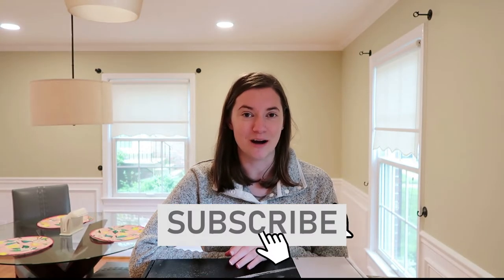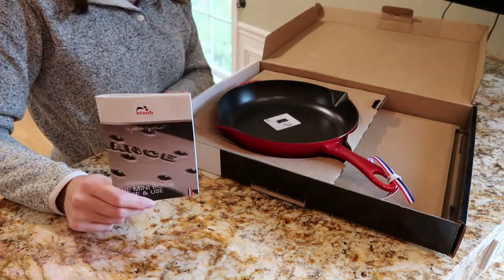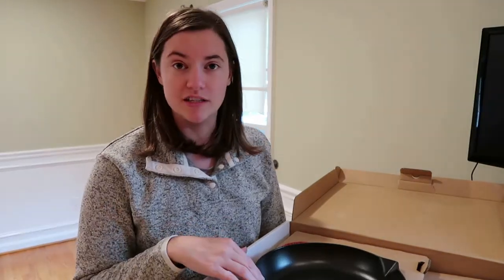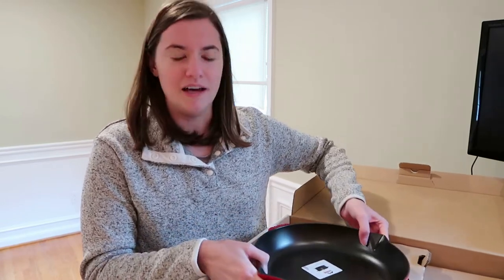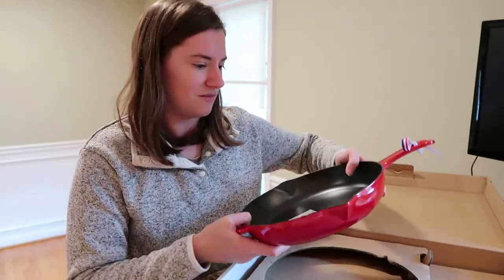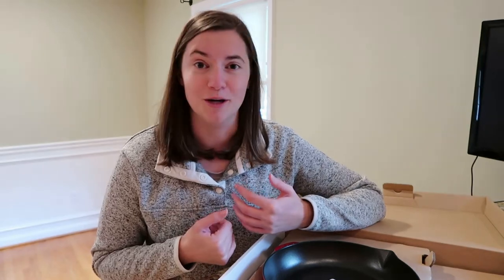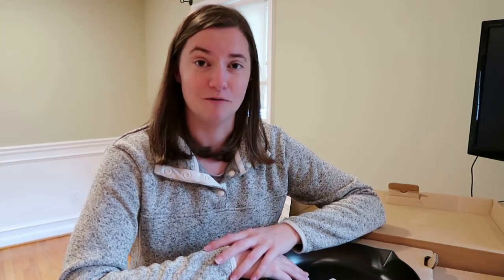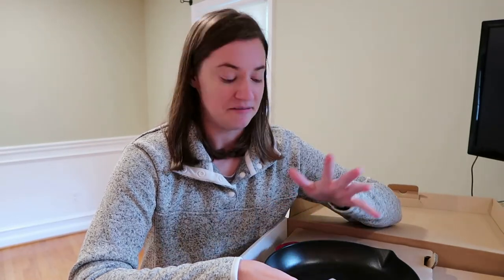Unboxing a STAUB pan with visual imperfections - How To Buy STAUB products for 50-70% Off!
Come along with me as I unbox my new Staub 10" Fry Pan. The cool thing about this is I got this pan for more than 50% off with the understanding it may come with visual imperfections. Join me as I take a look for the first time and check out the condition of the pan. If you're in the market for nice cookware on a budget this could be an avenue to explore.

I walk through how you can find this deal in the video, but drop any questions you have about the process in the comments of this video!